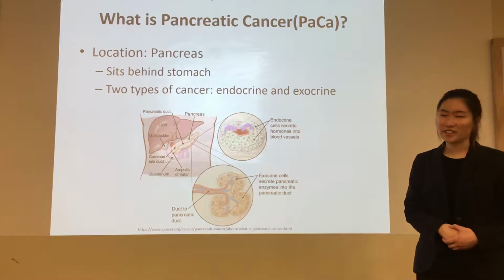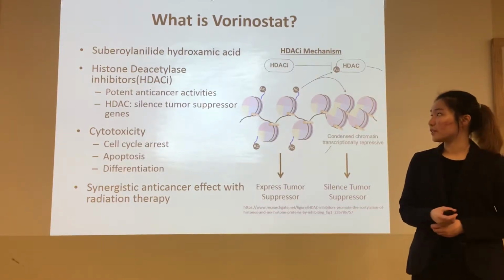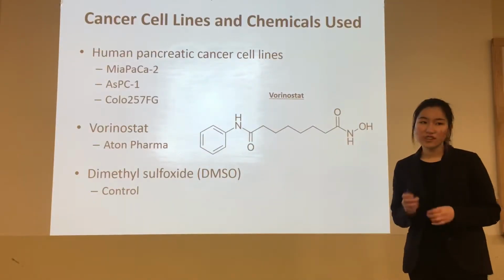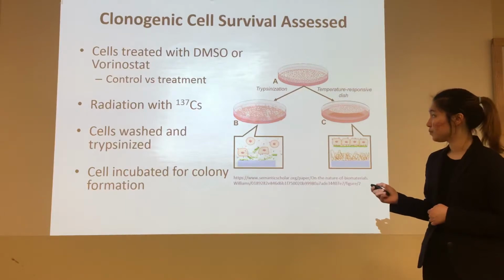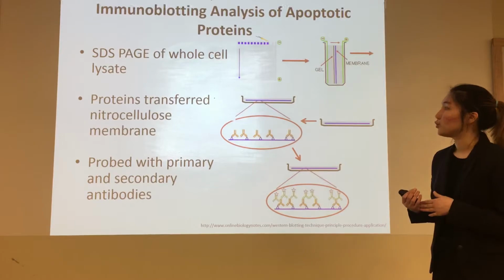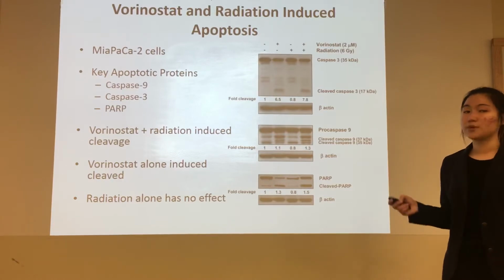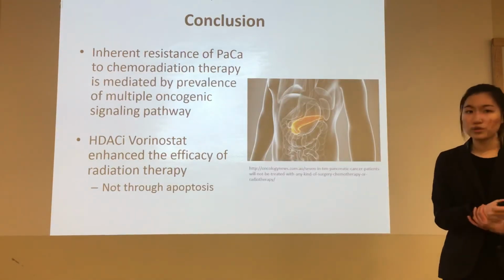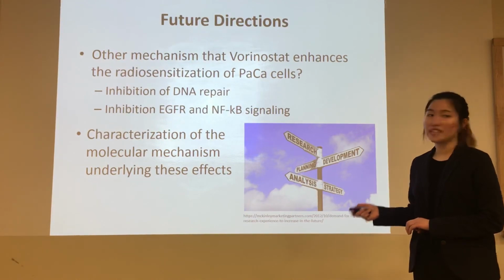Molecular Biology Paper Presentation